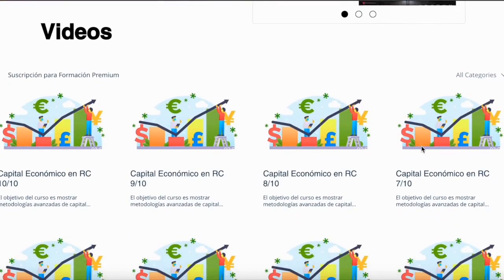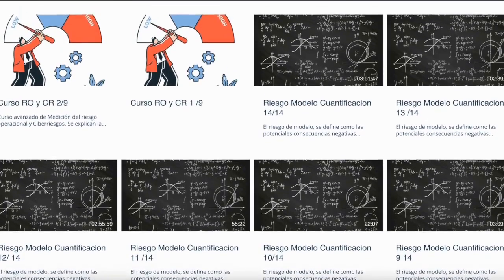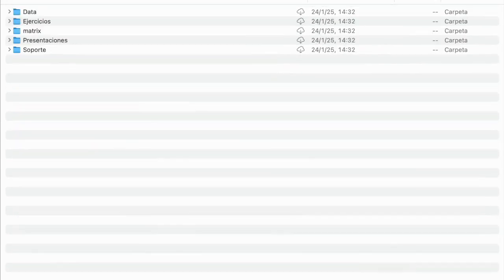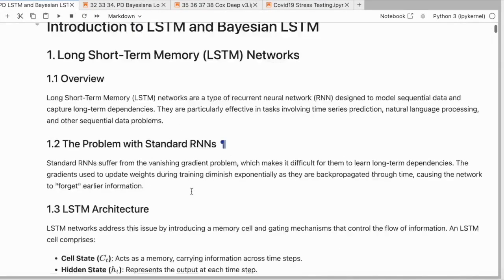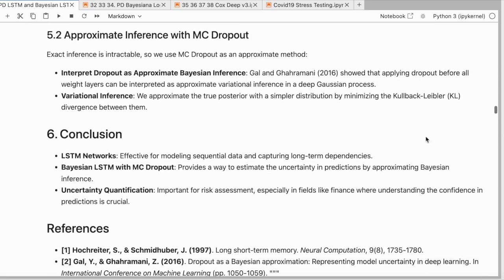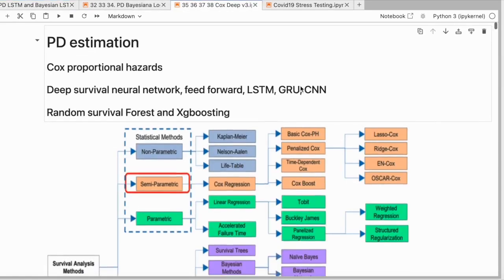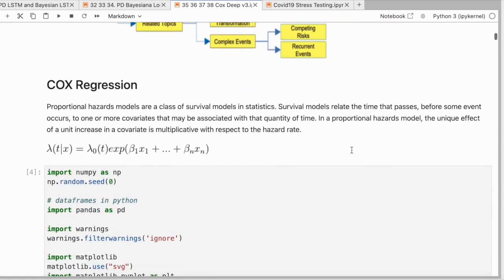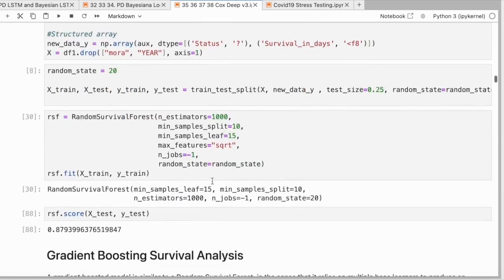Banking Subscription English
Banking  SubscriptionsBased-Learning
Give your team full access to Subscriptions Fermac Risk. It is a subscription model for accessing 110 to 430 hours of video content from up to 14 courses initially, along with solved exercises in Jupyter Notebook, Python, R, and Excel, plus databases, PDF.